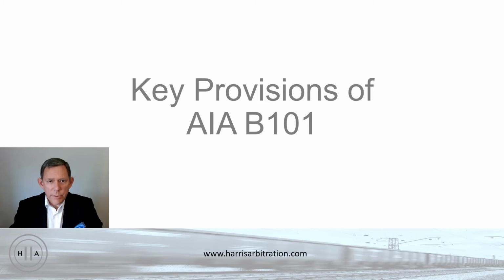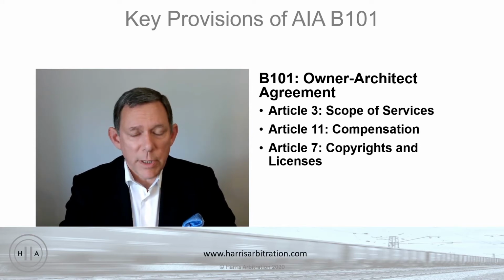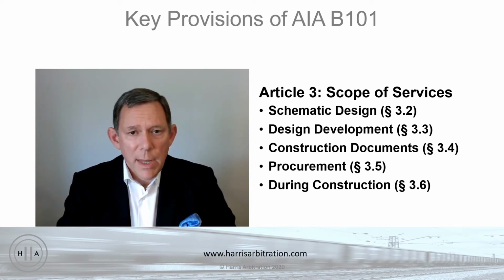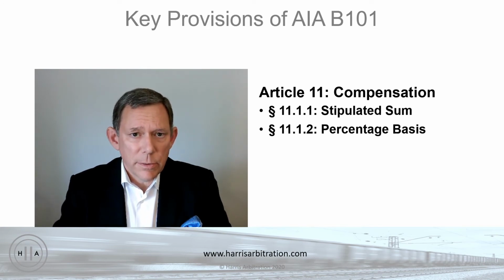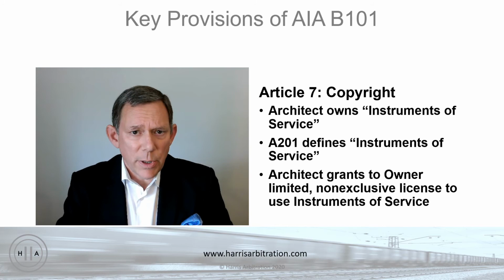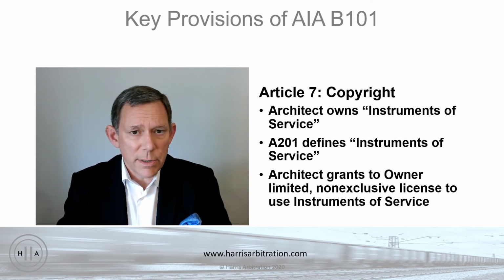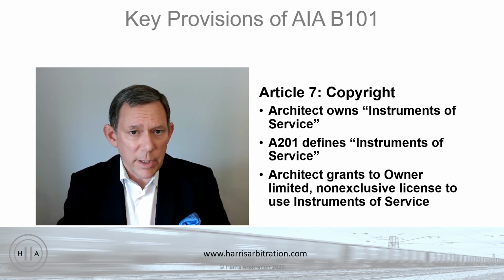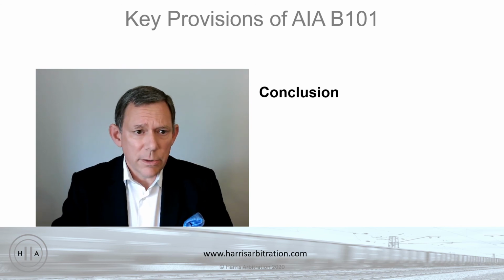Key Provisions of AIA B101